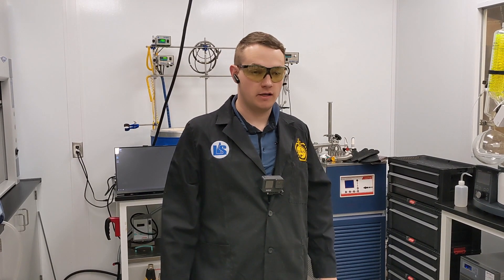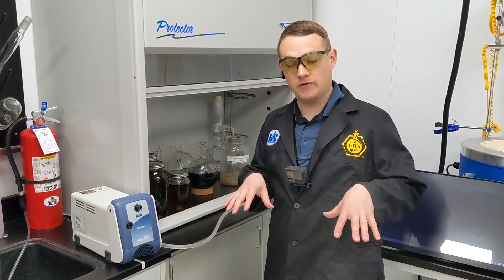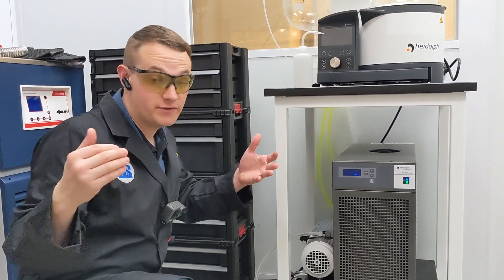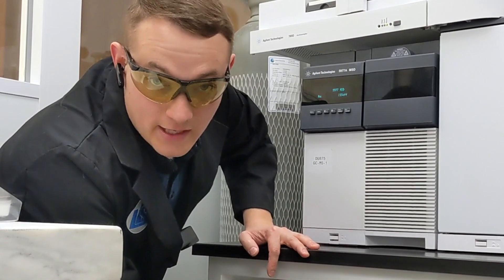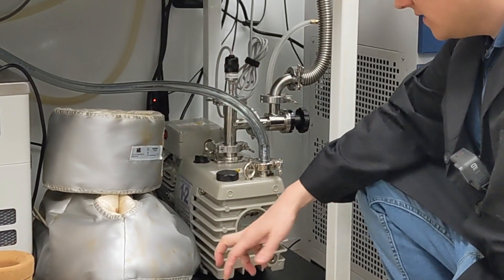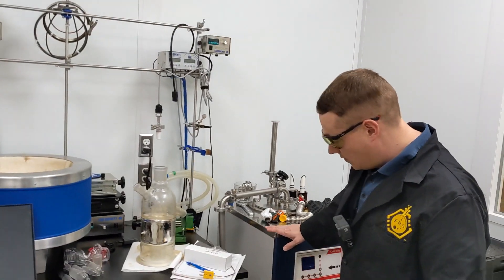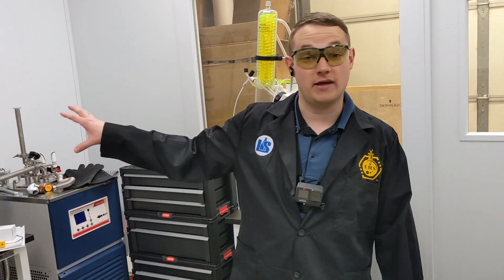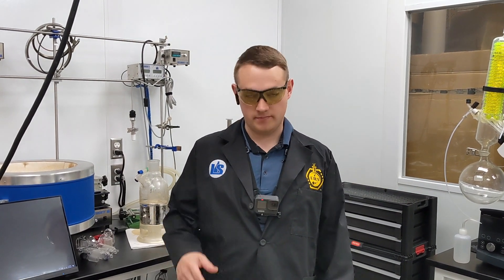Choosing the Right Vacuum Pump for your Laboratory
Do you want to learn how to choose the right vacuum pump for your laboratory? For analytics, short path distillation, rotary evaporators, and more?

In this HumpDayHack, Lab Society CEO Michael Maibach shows you how to pick the right vacuum pump for the right application, the first time.

We cover: dry/wet vacuum pumps, turbo-molecular pumps, rotary vane vacuum pumps, and more.

For more hacks, follow us @labsociety on Instagram.